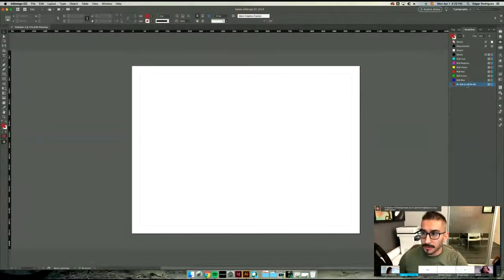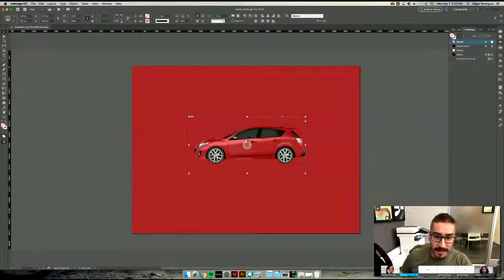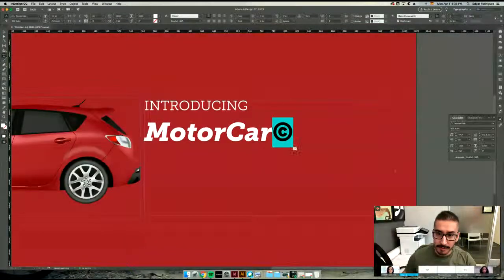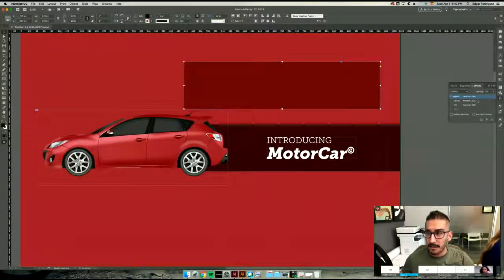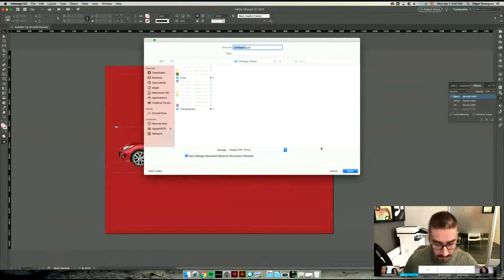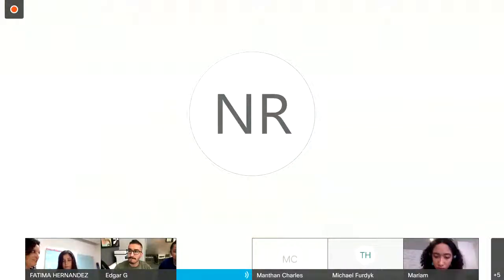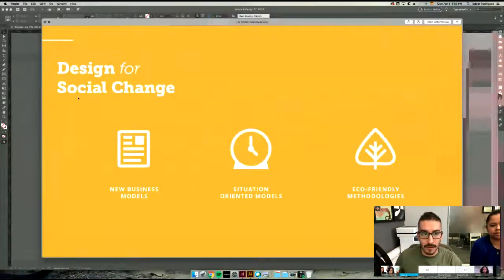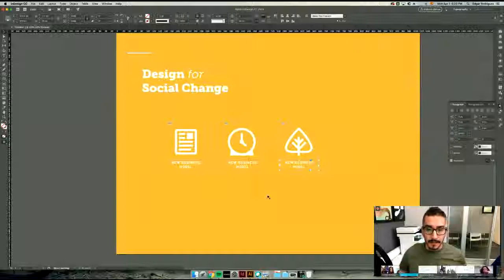InDesign Learning Webinar